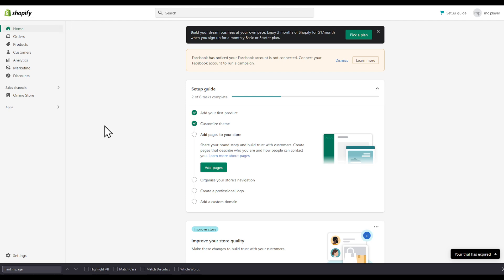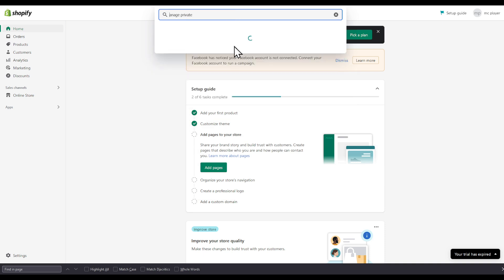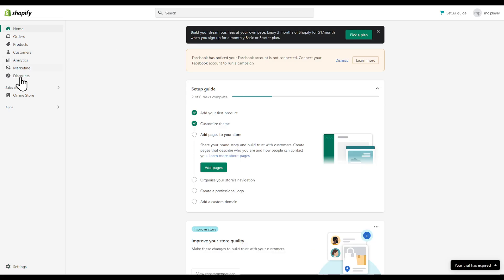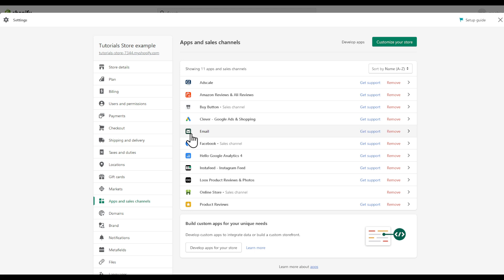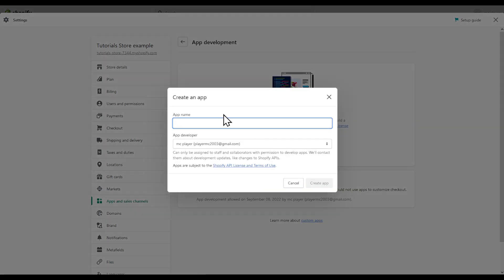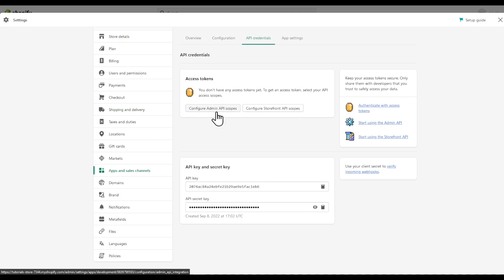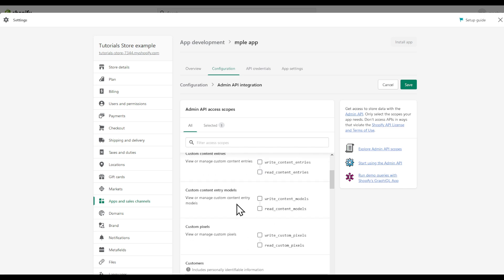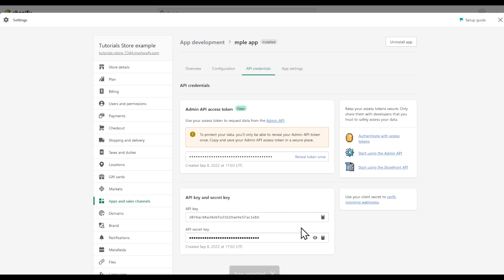How To Get Api Key On Shopify Tutorial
Today I show how to get api key on shopify,shopify api,shopify tutorial,shopify api key,shopify api tutorial